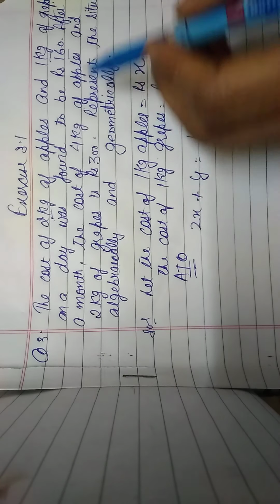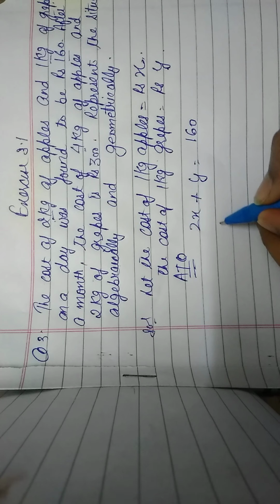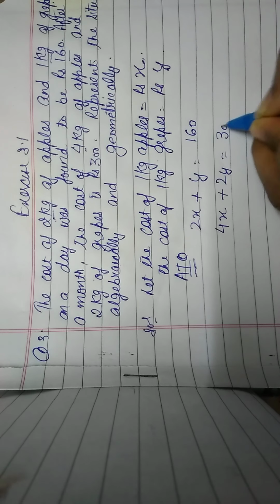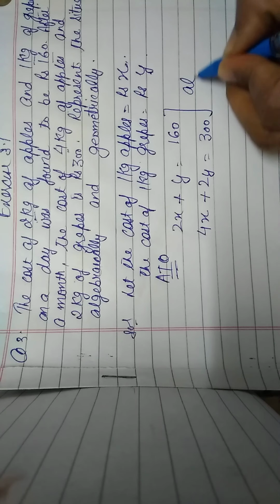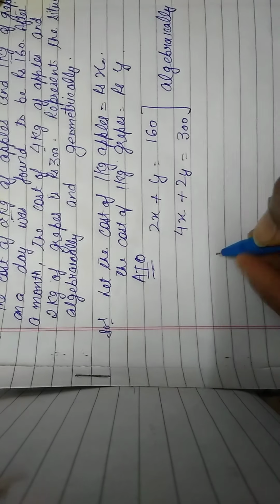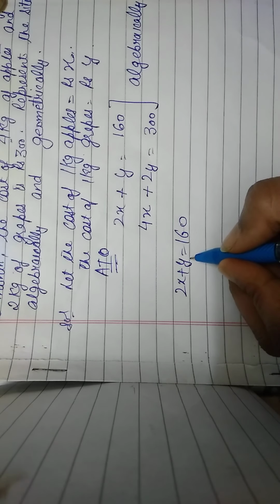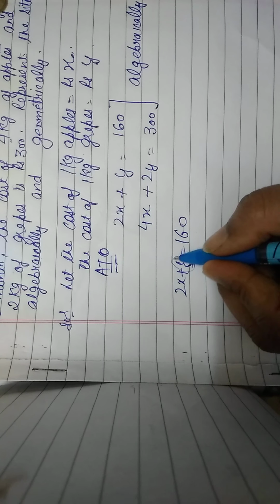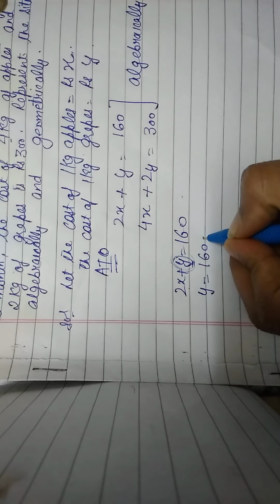Class 10 maths chapter -3( pair of linear equations in two variables)